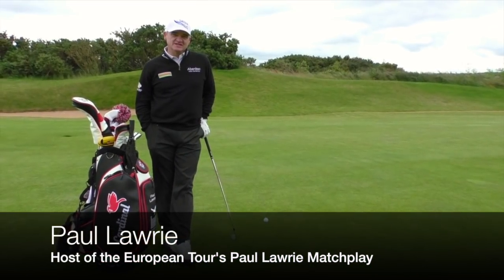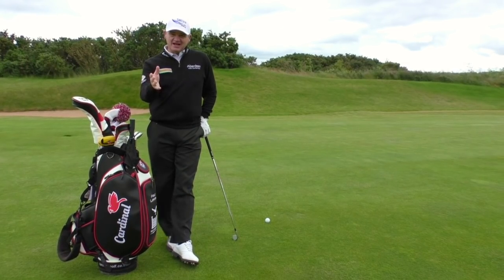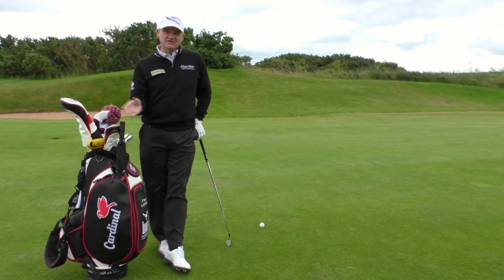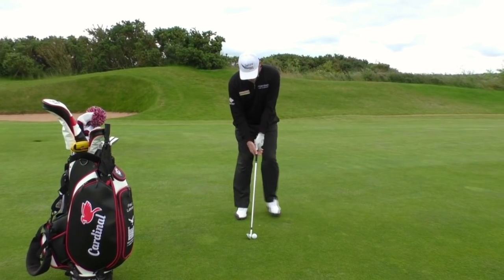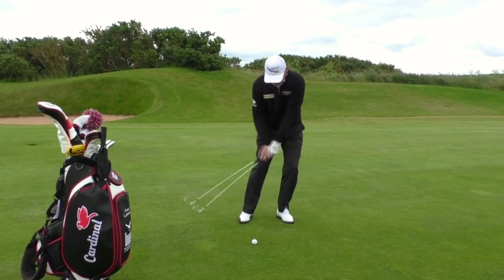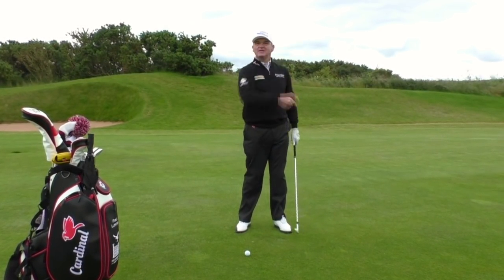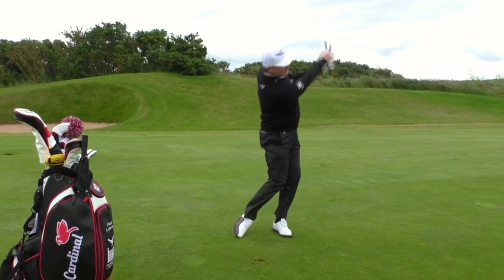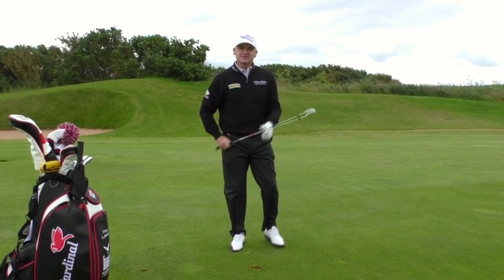Links Tips With Paul Lawrie - Punch Shot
► Watch our video with 1999 Open champion and eight time European Tour winner Paul Lawrie, who shares his tips on how to hit a successful punch shot